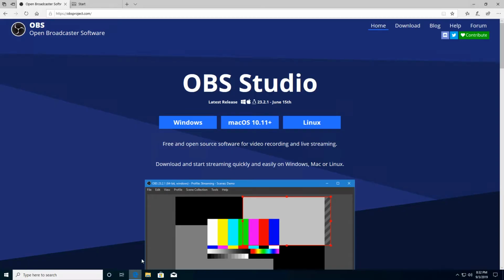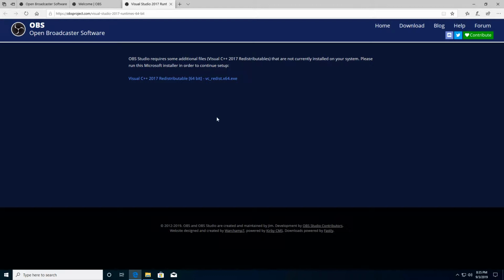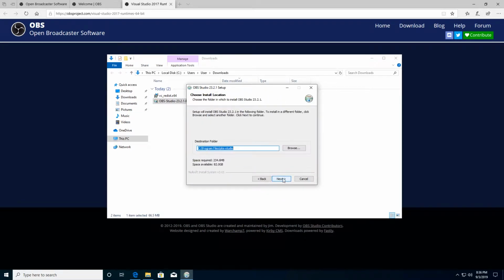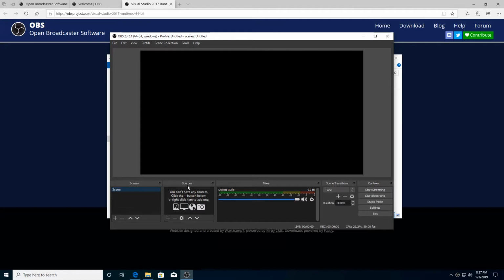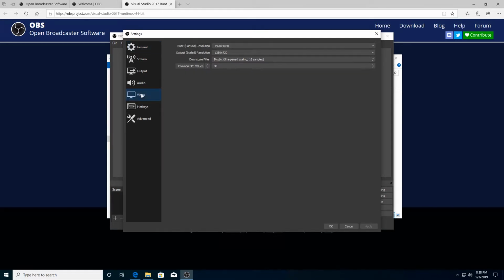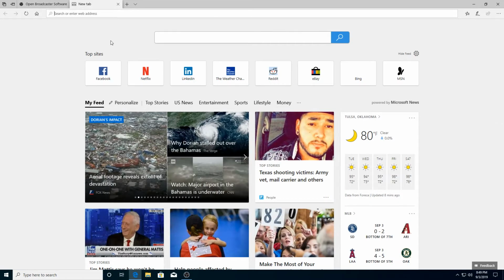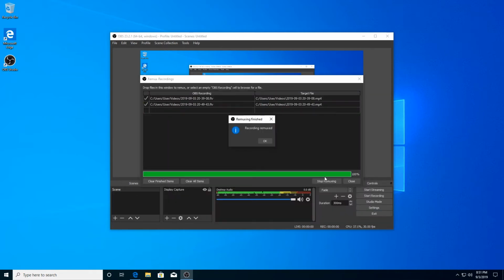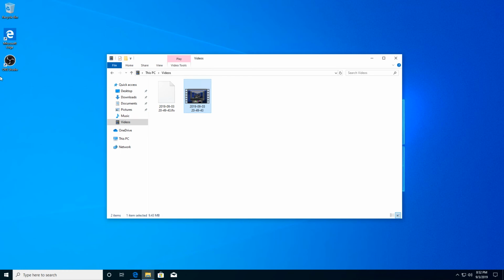How to record your screen for free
In this video tutorial I will show how to record screen for free